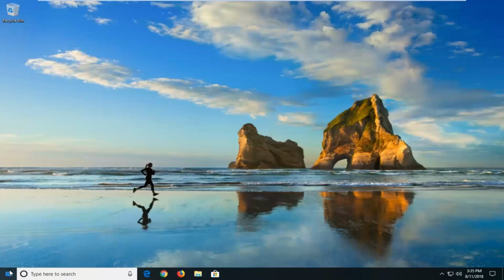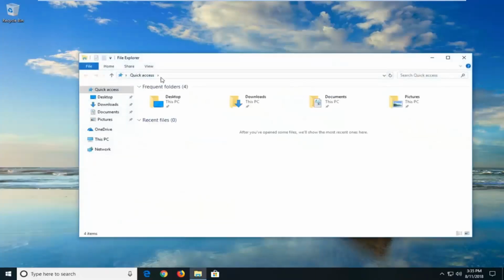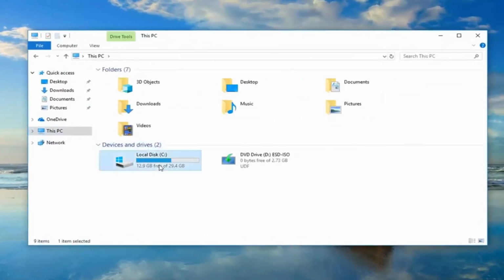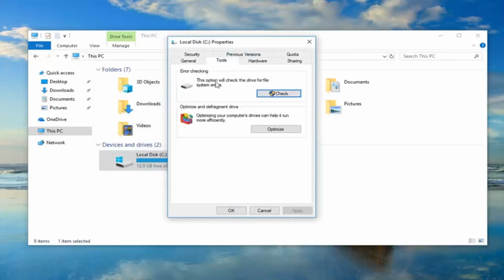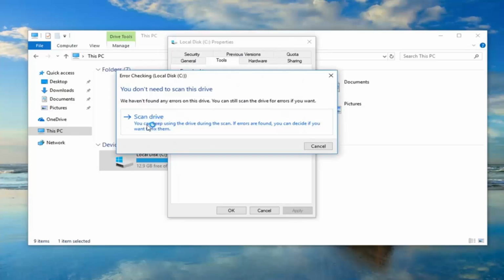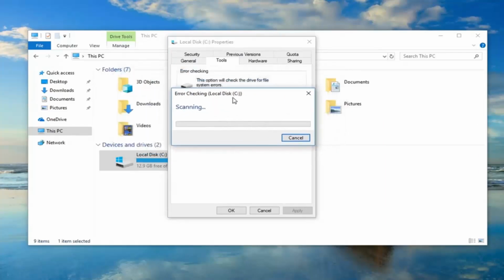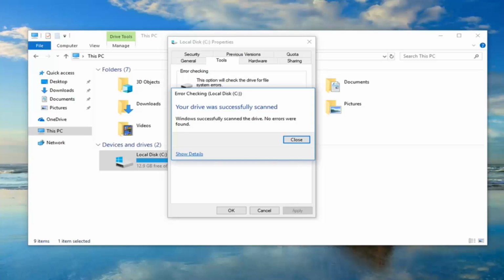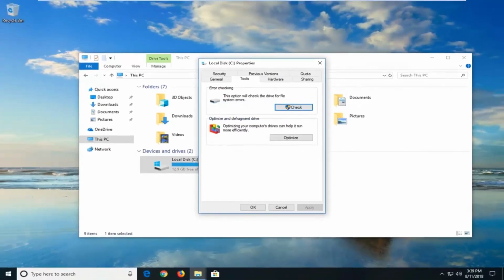Fix Error Code 0x80070057 On Windows 11/10/8/7 0x80070057 - Error Code Easy Fix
Error Code 0x80070057 is a common Windows issue that can appear during updates, installations, backups, and other system operations across Windows 11, Windows 10, Windows 8, and Windows 7. This tutorial explores the topic by discussing what the 0x80070057 error means, why it may occur, and how it can affect Windows functionality and system reliability. It is designed for users who want to better understand this Windows error without focusing on the repair process itself. The guide provides useful information for anyone researching Windows error codes, system issues, and troubleshooting topics.

Issues addressed in this tutorial:
Error Code 0x80070057 Windows
0x80070057 Windows 11
0x80070057 Windows 10
0x80070057 Windows 8
0x80070057 Windows 7
Windows update error 0x80070057
Windows installation error
Windows backup error
Windows system error

This video focuses on Error Code 0x80070057 and explains how this issue can impact different Windows features and system processes. It provides helpful background information about common causes of Windows error messages and the importance of understanding system-related problems. The tutorial is useful for users searching for reliable information about Windows troubleshooting, update problems, and software compatibility issues. By covering this widely reported Windows error, the video helps viewers better understand the topic and its effect on maintaining a stable computer environment.